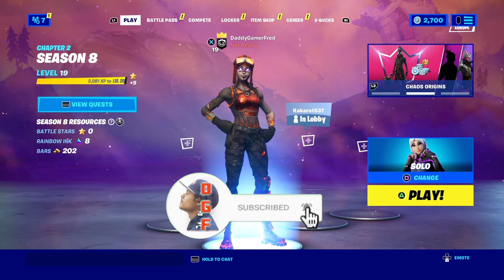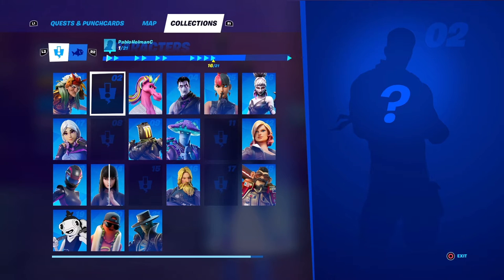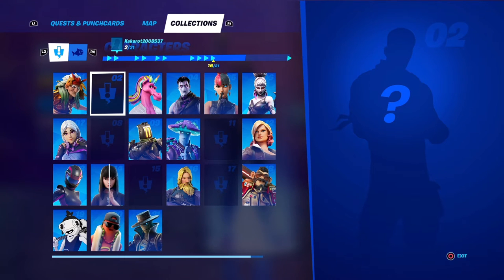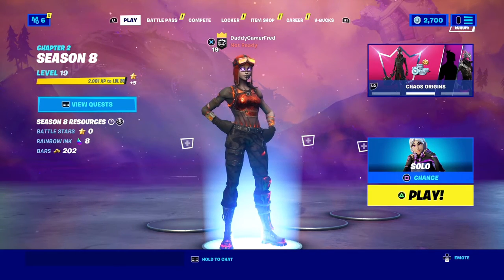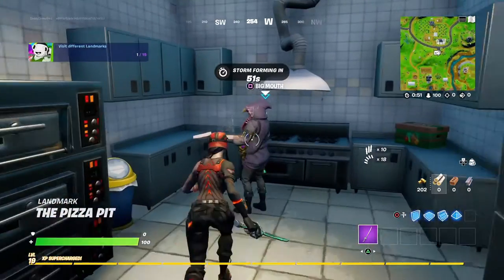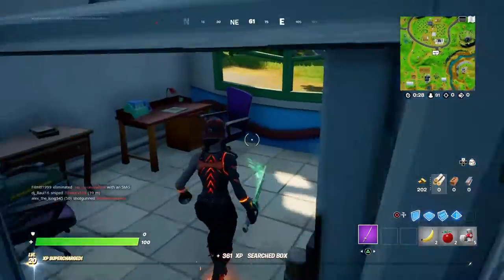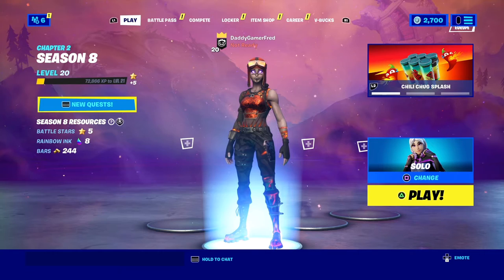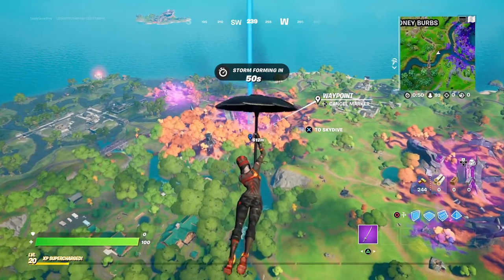How to find Big Mouth and Grim Fable Locations ? (Fotnite Season 8)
Chapters:
00:00 Intro

Nintendo Switch Friend Code : SW- 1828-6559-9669
PSN : DaddyGamerFred
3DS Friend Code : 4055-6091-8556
Pokèmon G0 Trainer Code : 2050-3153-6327